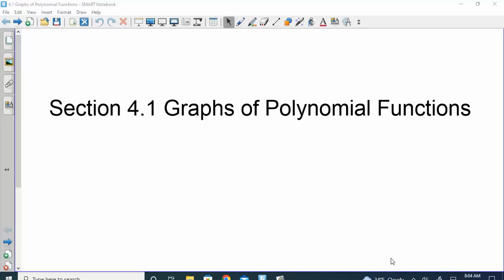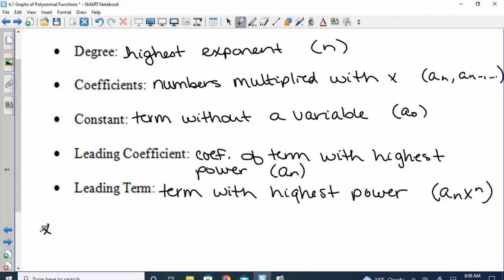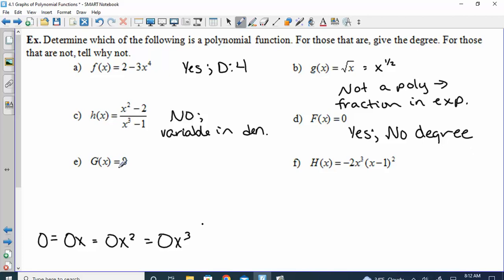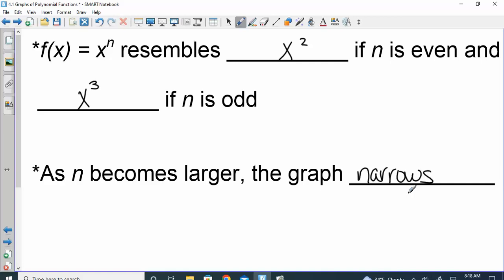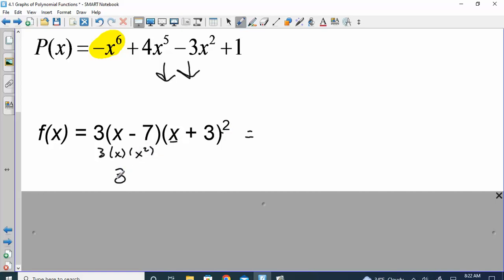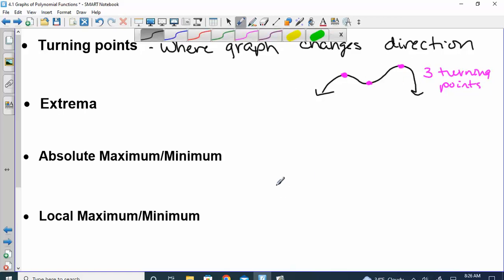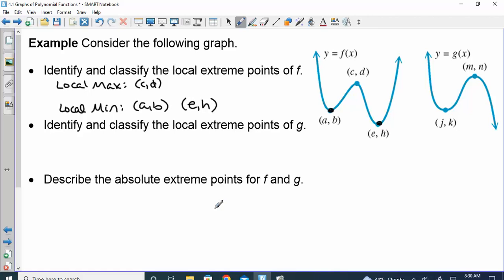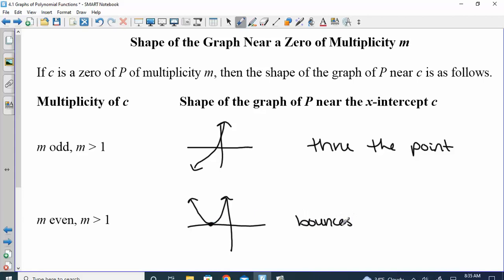Section 4 1 Jan 5